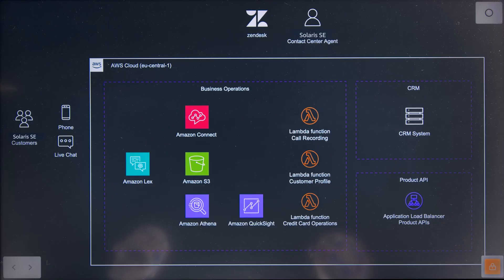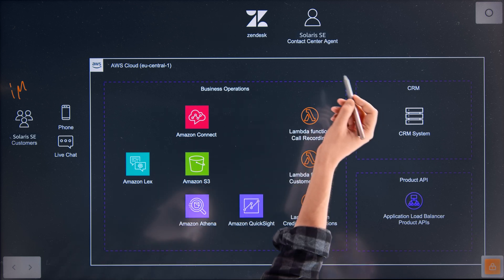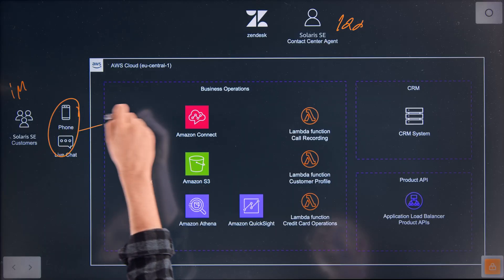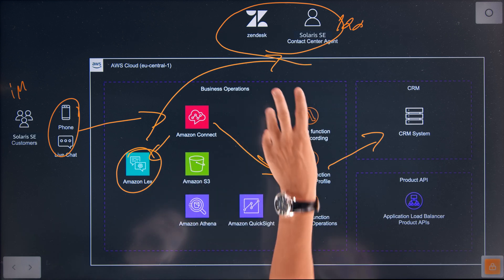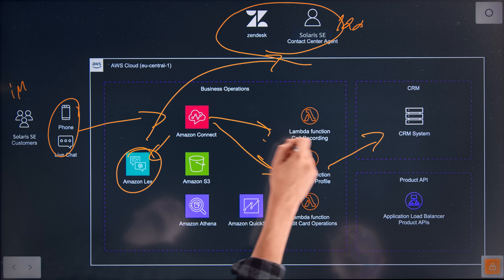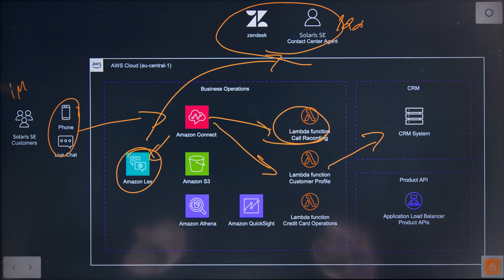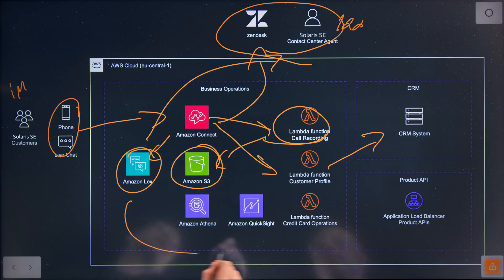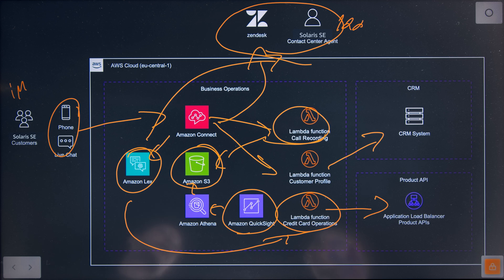Transforming Digital Banking with AWS: Solaris' Contact Center Solution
Solaris, a leading digital banking platform, recently onboarded over 1.1 million credit cards. To support this rapid growth, Solaris built a flexible, multi-tenant contact center solution using Amazon Connect. By leveraging Amazon Connect's omnichannel capabilities and integrating it with Amazon Lex chatbots and Zendesk, Solaris created a streamlined experience for both customers and agents. Customers can now reach Solaris through voice or chat, with intelligent bots handling routine inquiries and escalating complex cases to human agents. This future-proof architecture positions Solaris to scale and innovate, delivering exceptional digital banking experiences for their growing customer base.